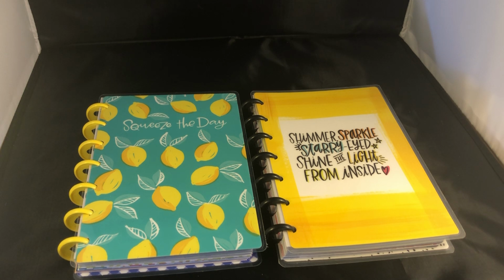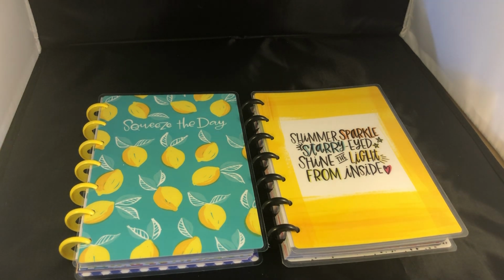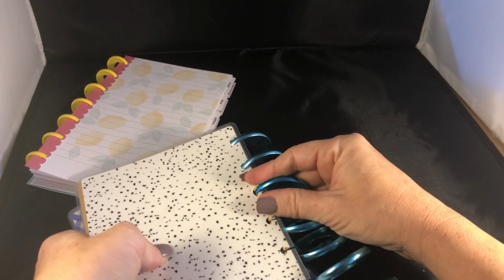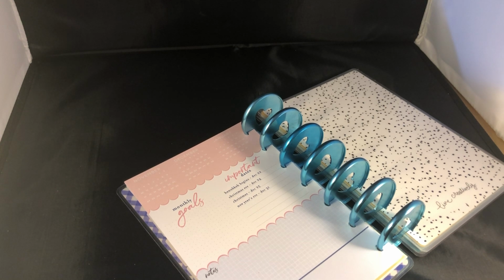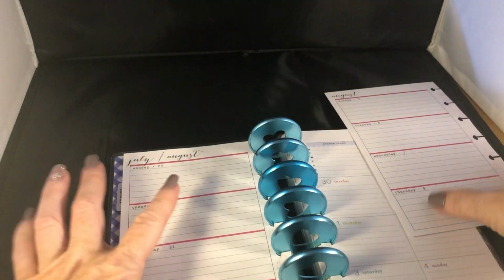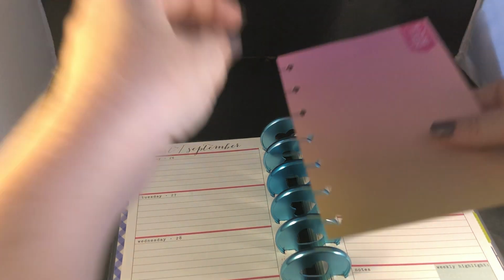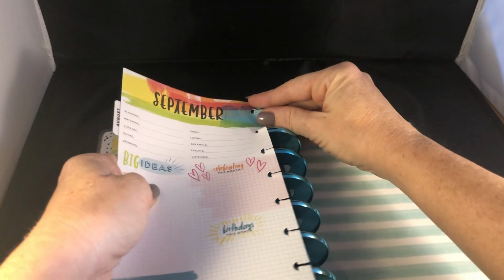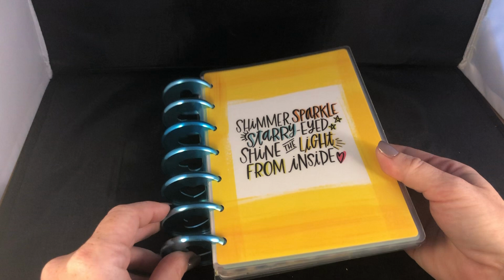Mini Happy Planner Setup August 2019 - Setting up Transformer Planner